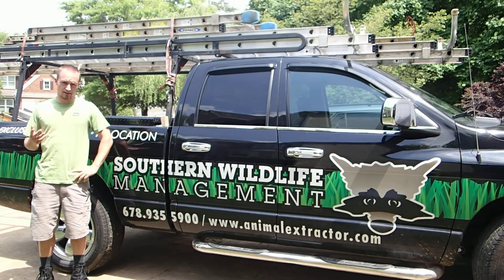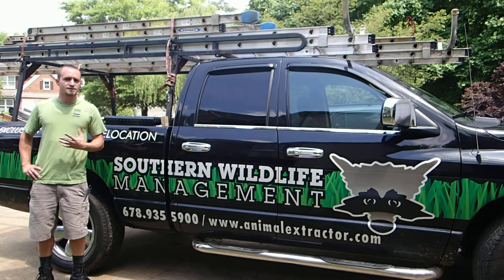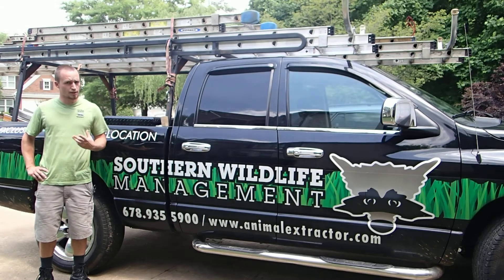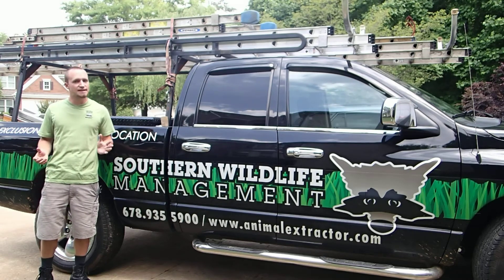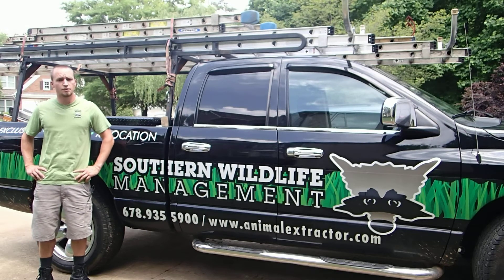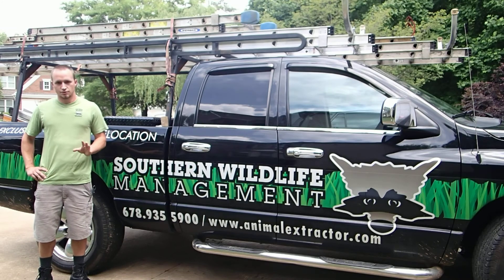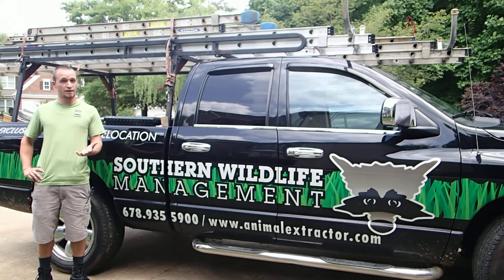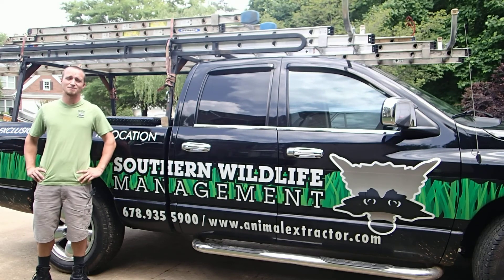Bat Control - Bat Removal - Bat Facts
This informational video from a Bat Removal Expert, with Southern Wildlife Management out of Johns Creek GA explains the steps necessary in order to legal remove bats from your attic during maternity season.  He also explains the benefits of bats in our society... just not in our homes.